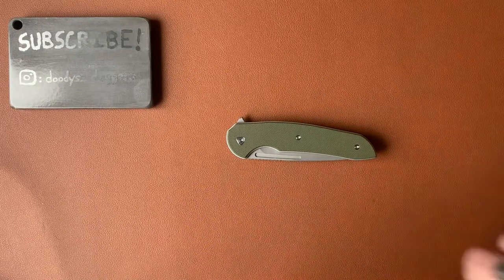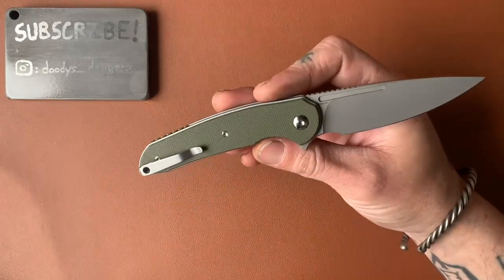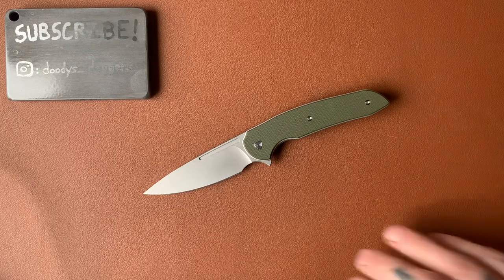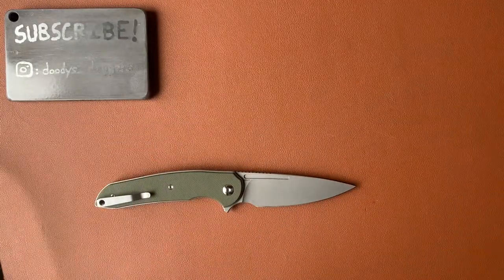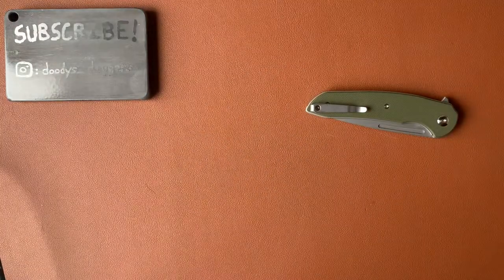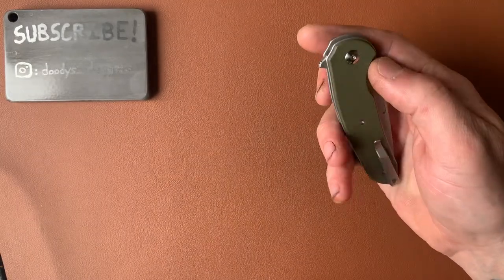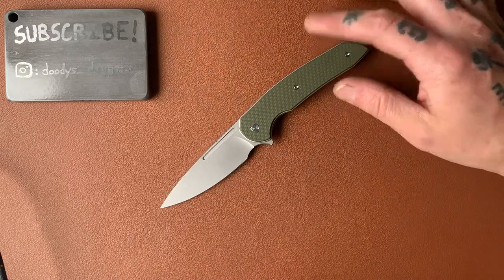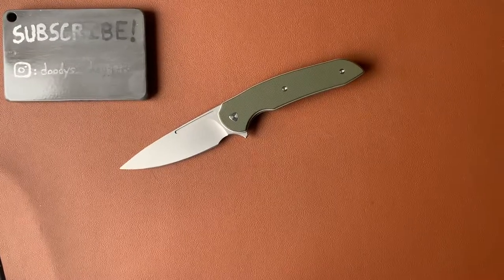Review: Float Like a Butterfly, Sting Like a Bee! Ferrum Forge Stinger!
This is the Ferrum Forge Stinger! This thing is an excellent light use EDC knife. Light, super slicey, thin behind the edge, pointy and sharp as crap! For an every day carry option, this one is a very good choice. It’s the Stinger!

Ferrum Forge Stinger